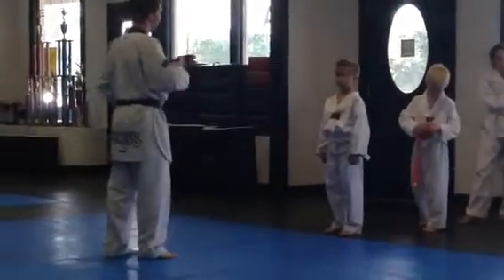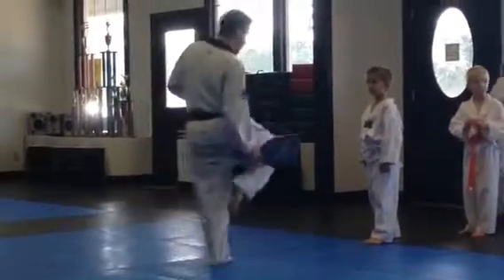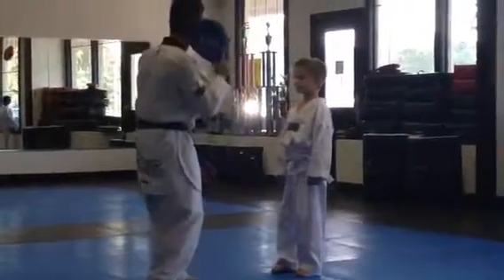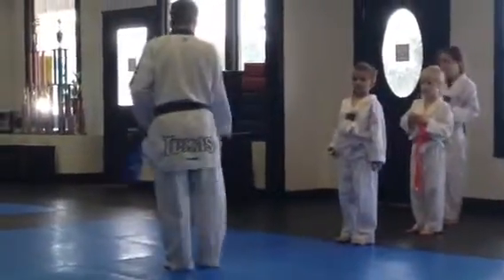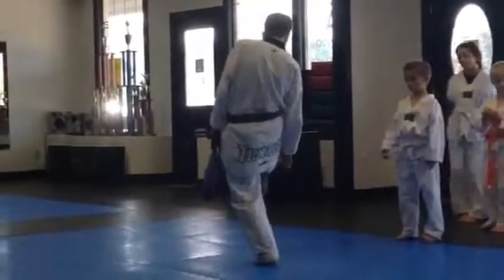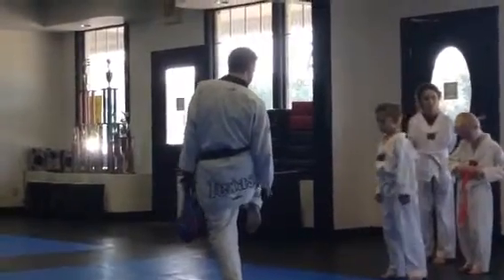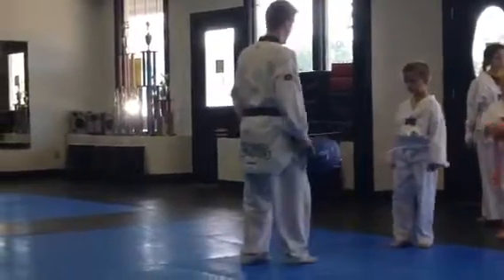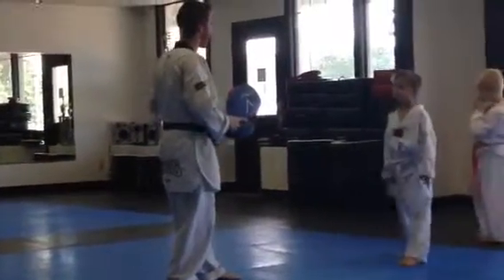Jayden & the light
8yrs Sept 2015. The light that follows J. Poppy we miss you!